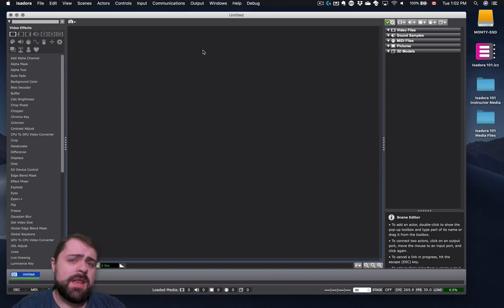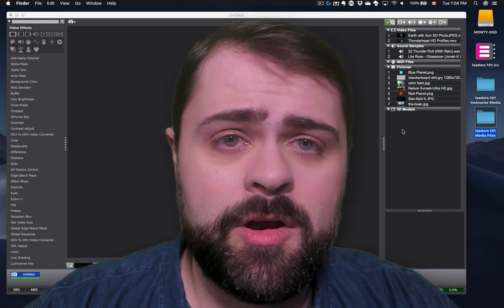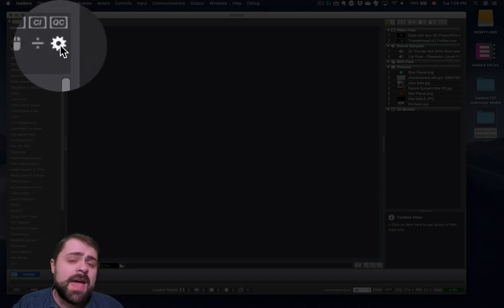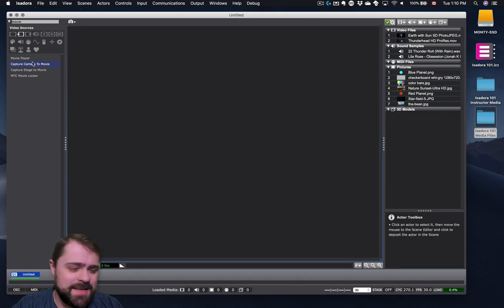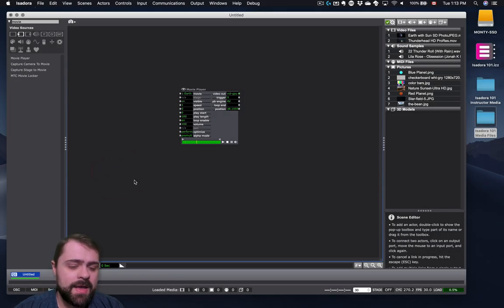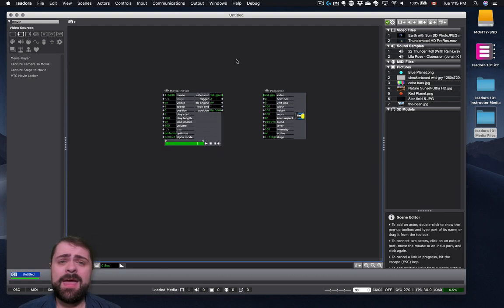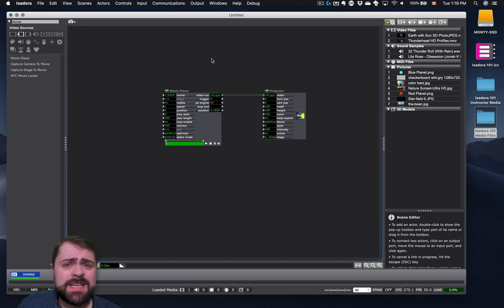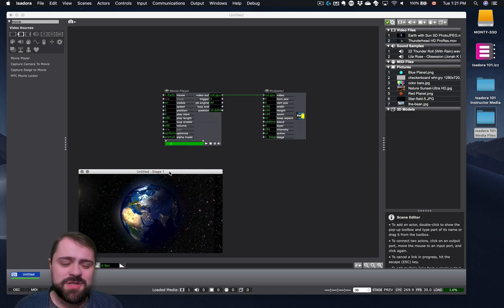Isadora 101 - #1: How to Build Your First Isadora Patch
Welcome to Isadora 101! In this first tutorial, we’ll learn how to construct our first scene with Isadora, play a movie, and preview our work!

Find the media files needed for this Isadora 101 session